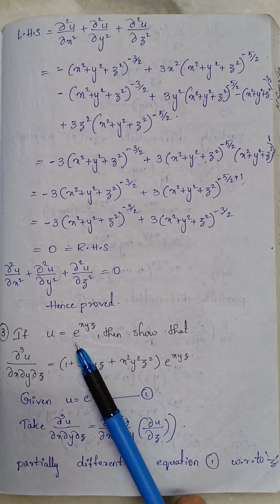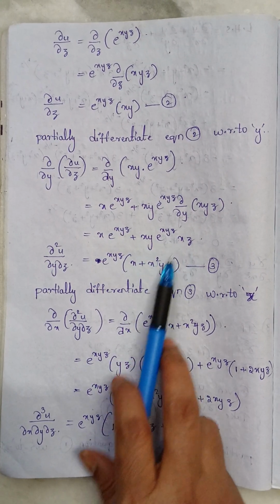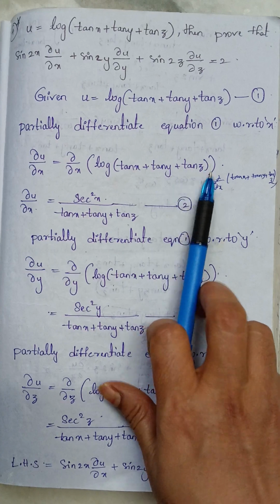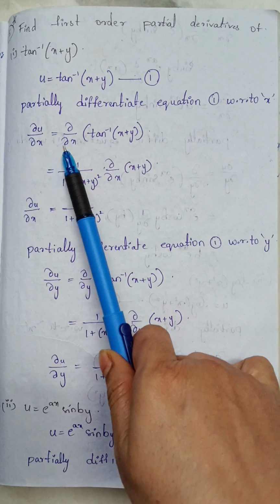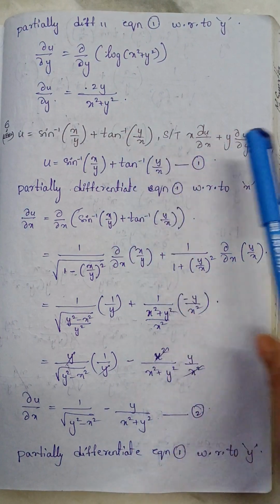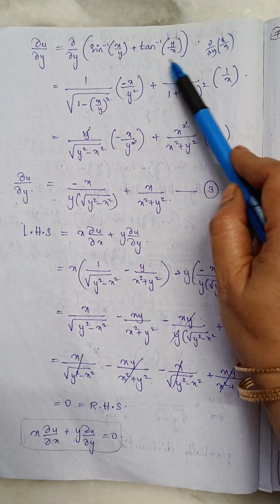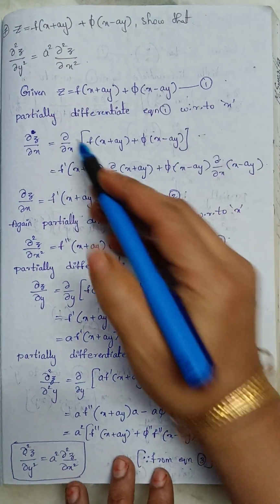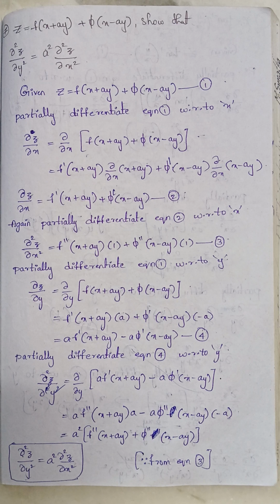Class 2: Partial derivatives|First, second order PartialDerivatives|problems|DAIC|bsc|maths|Sem1|KU